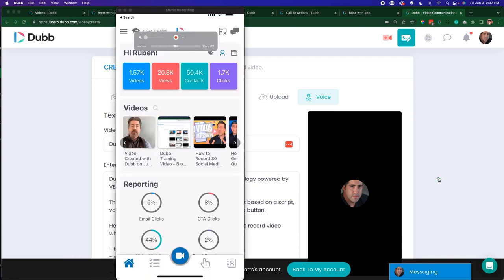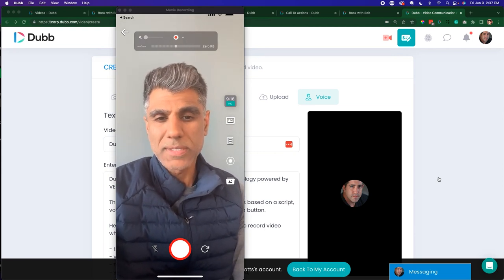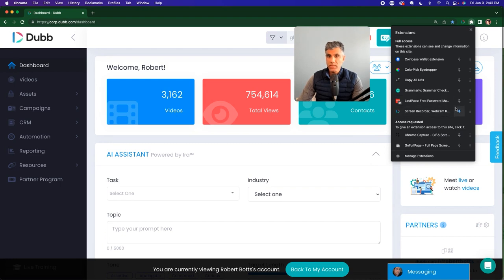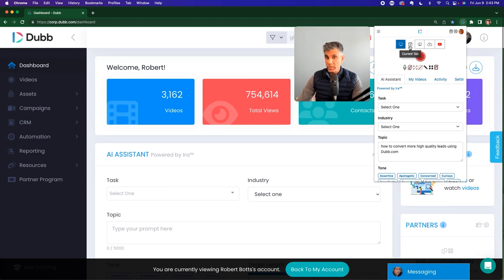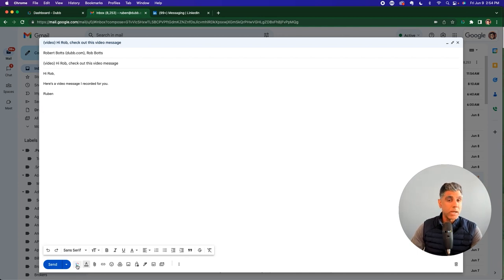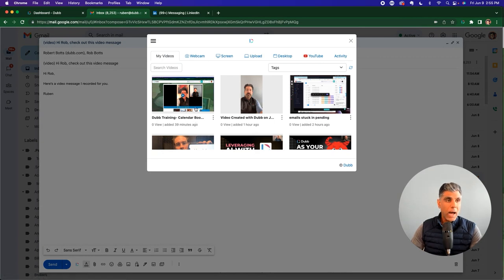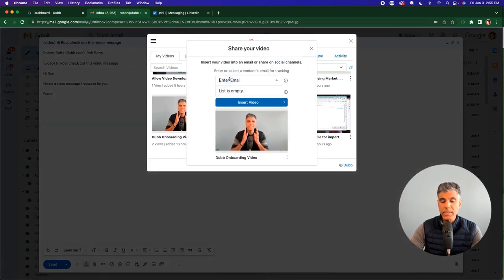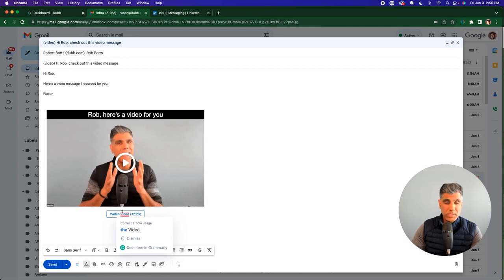Using Dubb on Personalized Video Messaging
This is the official Dubb Support channel.

About Dubb
Convert views into actions with Dubb. Dubb is a mobile + desktop business-focused video platform that makes it easy to share actionable videos from email, LinkedIn, SMS, and more to grow your sales.

Create campaigns, email broadcasts, landing pages, funnels, and automatic workflows to streamline communication for your entire business.